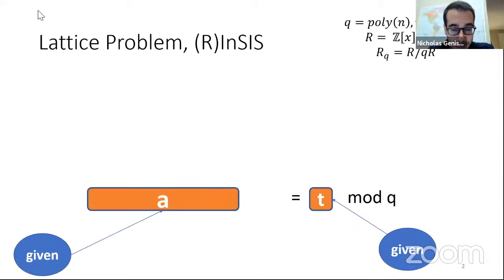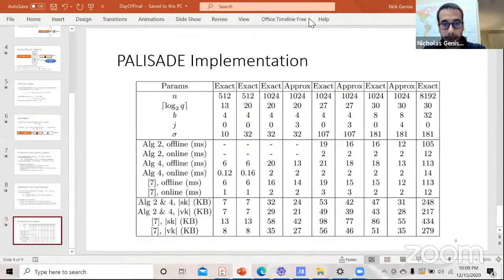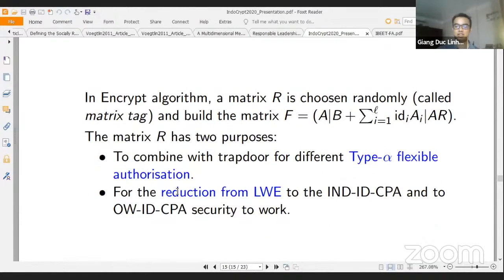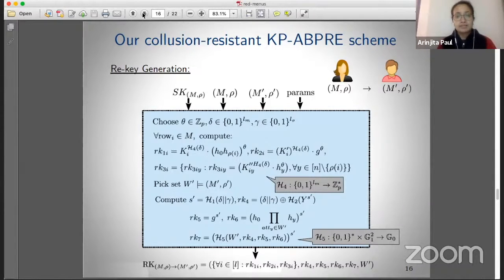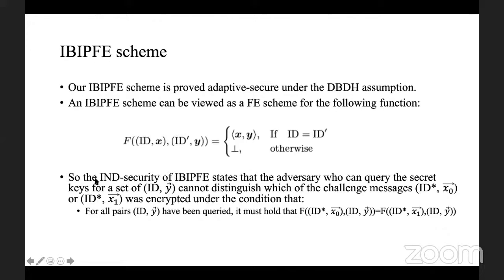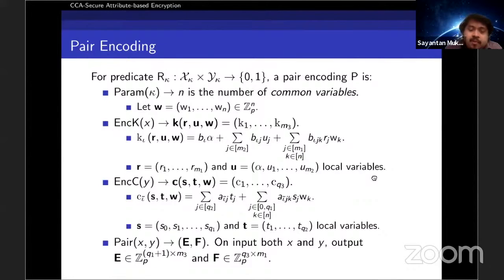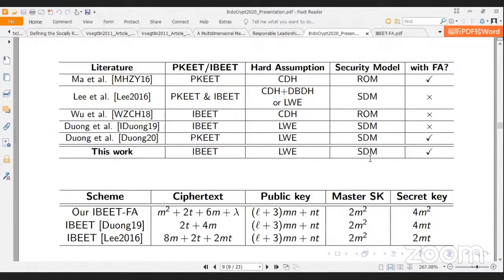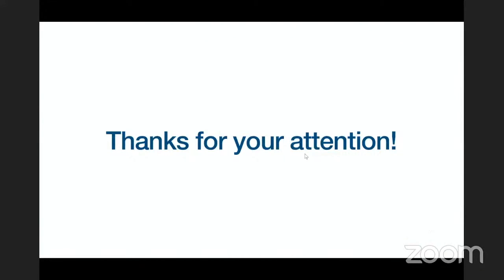Dec 16 2020: Session 10 - Functional Encryption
Indocrypt 2020 session 10 on Functional Encryption.